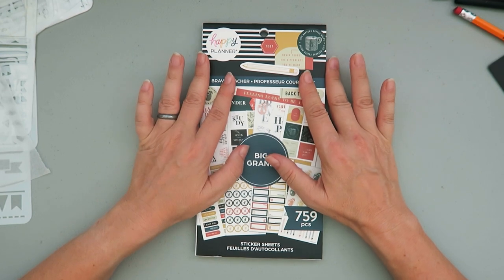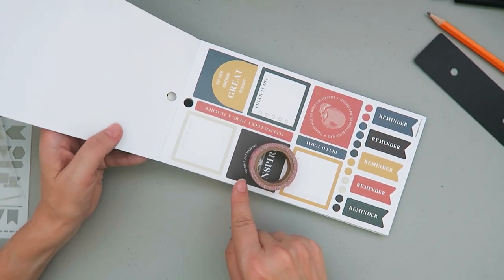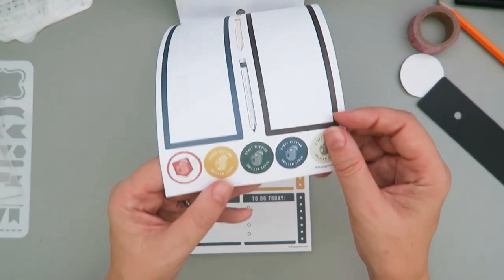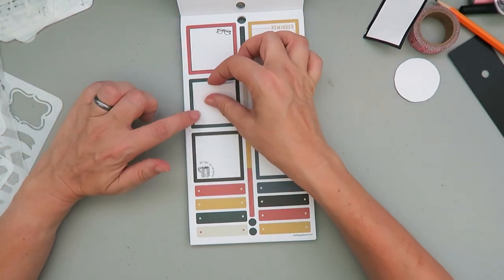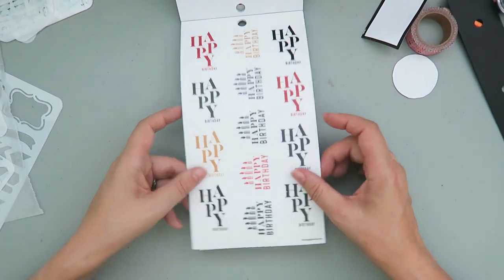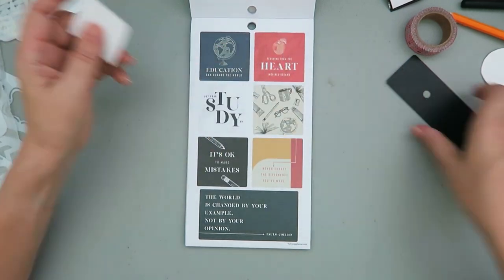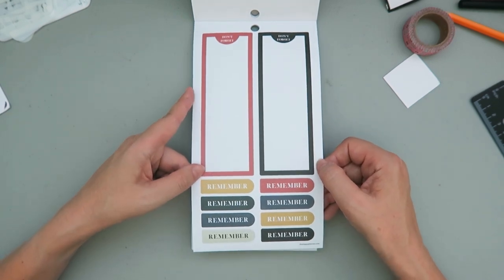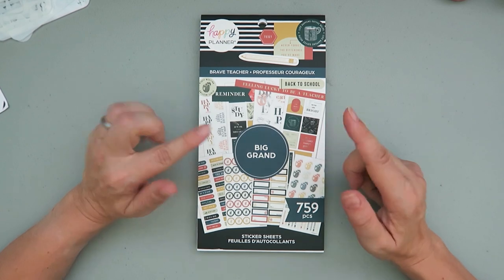How to use ALL the Themed Stickers - Happy Planner Brave Teacher Sticker Book - Planner Tips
Hey planner pals.  So after the great response I got from my teacher book videos, looking at all ways to use the themed stickers "outside the box" I thought I'd make it into a series and choose one book at random to look through and show you how to use the stickers from my brain to your planner pages! Today we're looking at the BRAVE TEACHER sticker book. Yes you can use a lot of the book 'as is'. But you can also do some sticker surgery on a few others that you might otherwise not use! So I'm share a few ways I'm planning on using the to decorate my classic dashboard and vertical planner!

Got a suggestion for books you'd like a flip through with "outside the box" uses? Leave me comment!

This video features the following products:
- Brave Teacher Happy Planner Sticker Book
- White Sticker Paper
- White Out